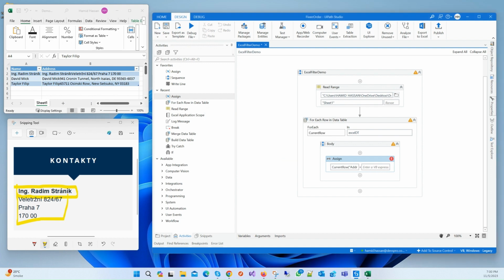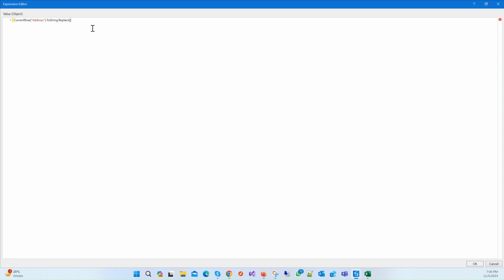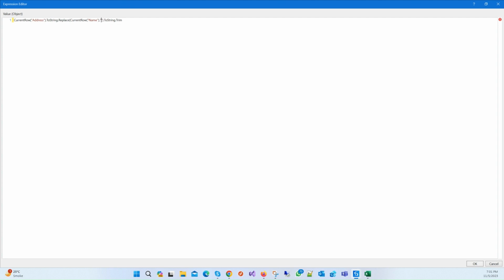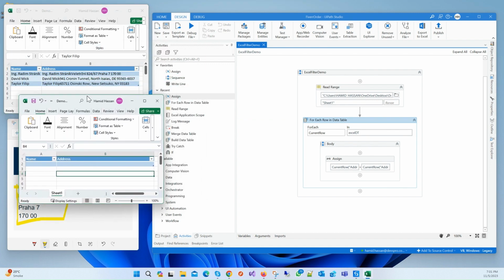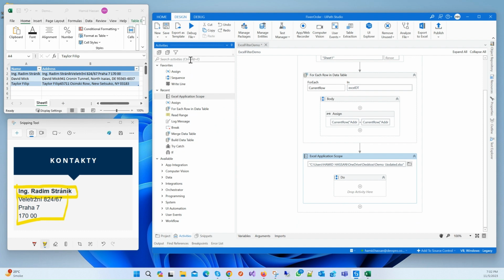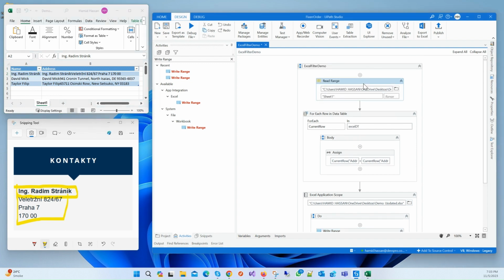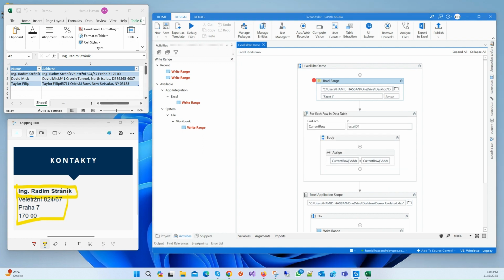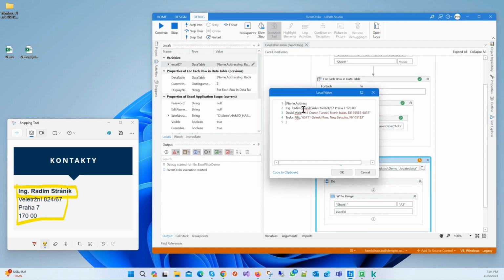How to Remove One Column Value from Another Column in Excel using UiPath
Welcome to another UiPath tutorial! In this video, we'll explore a powerful technique on how to remove one column value from another column in Excel using UiPath. If you're looking to streamline your data manipulation tasks, this video is a must-watch.

🔥 In this tutorial, we'll cover the following key points:
✅ UiPath automation for Excel
✅ Comparing two Excel sheets' data in UiPath
✅ Removing duplicates in Excel with UiPath
✅ Handling empty columns in Excel using UiPath
✅ Looping through Excel columns in UiPath
✅ Comparing two rows in Excel with UiPath
✅ Comparing Excel columns in UiPath
✅ Identifying duplicate rows in Excel using UiPath
✅ Reading specific columns from Excel in UiPath
✅ How to Remove One Column Value From Another Column if exists in Excel using UiPath

Whether you're a seasoned UiPath user or just getting started with automation, this video will provide you with valuable insights and techniques to make your data manipulation tasks more efficient.